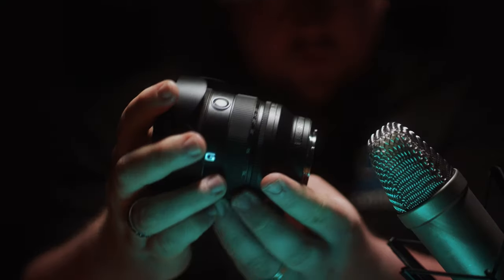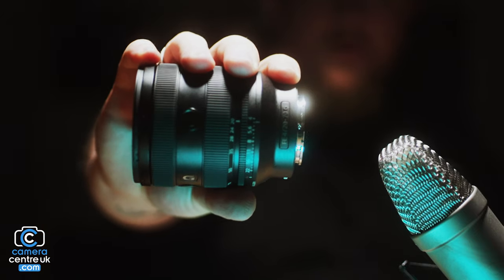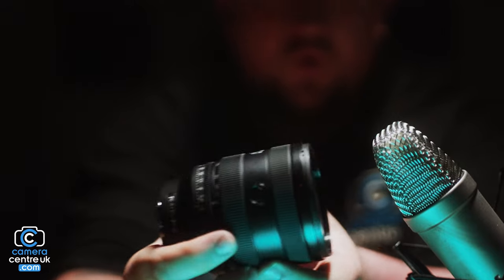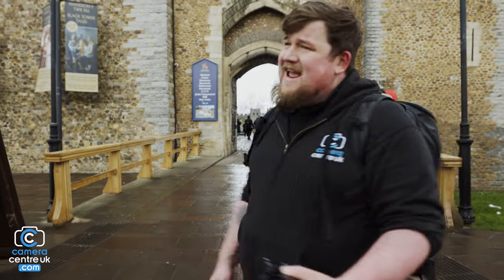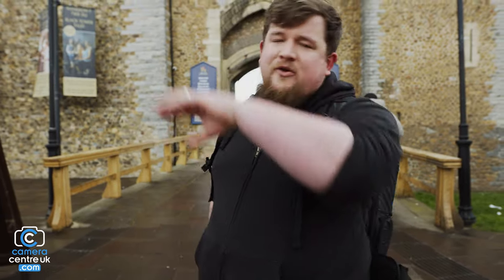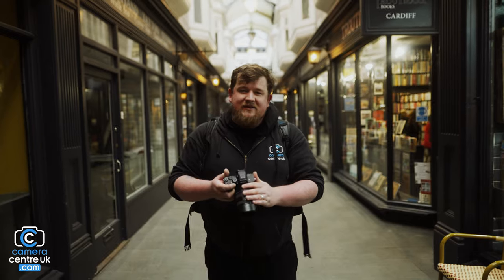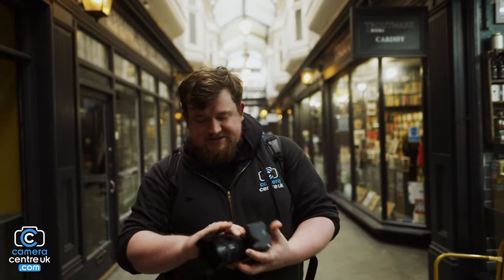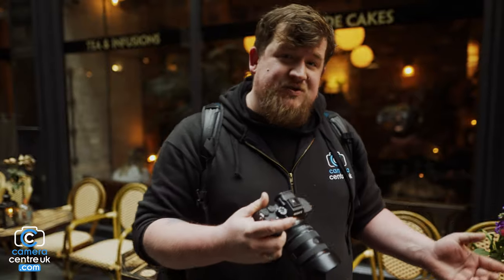The SONY 20-70mm f4 G: The one lens you need for vlogging!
Sony have release a 20-70mm f4 G lens. This lens is perfect choice for the mid range field. Offering a competent wide angle. For using in vlog situations as well as day to day shooting. In this video we go out into Cardiff and fully test out the lens and see what it really feels like in the field.